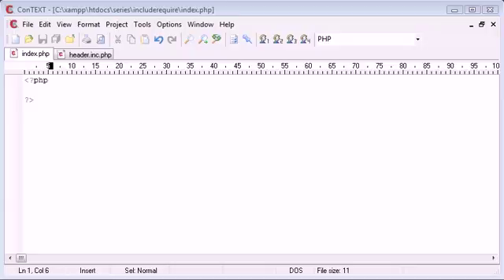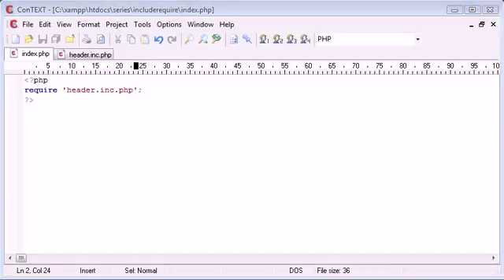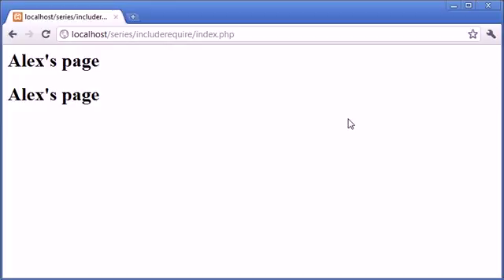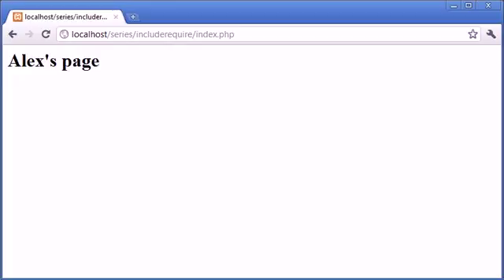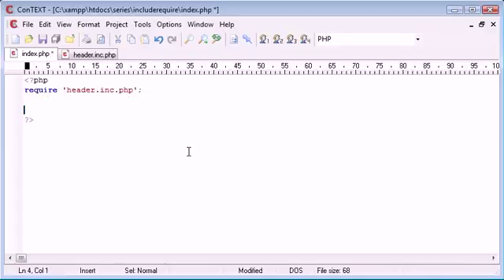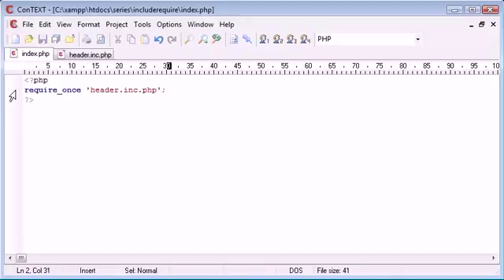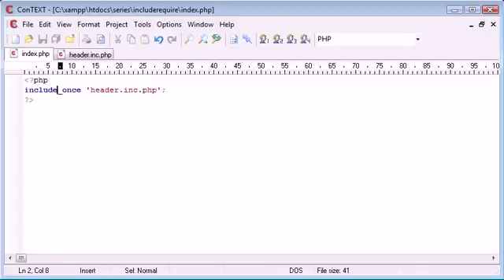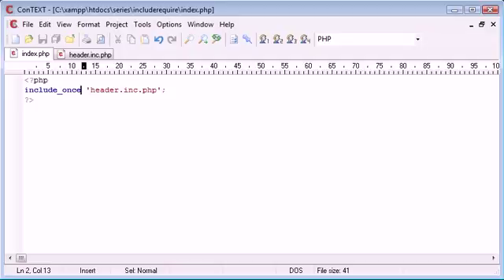Beginner PHP Tutorial 43 include once and require once YouTube 2017